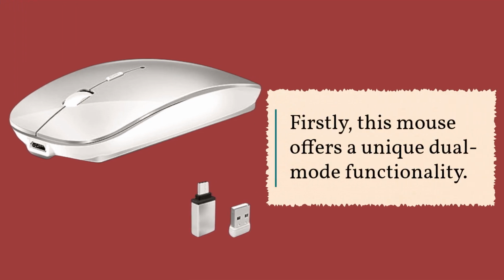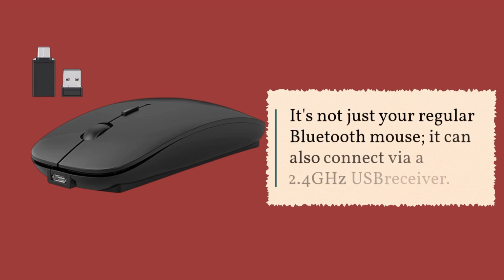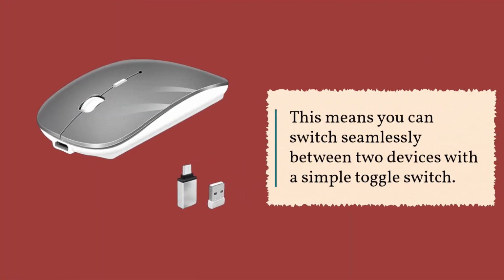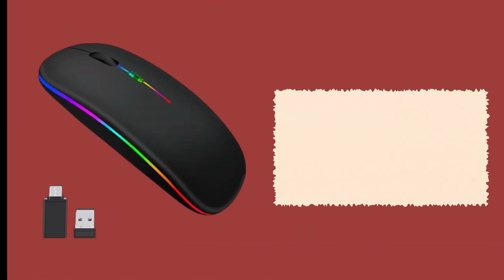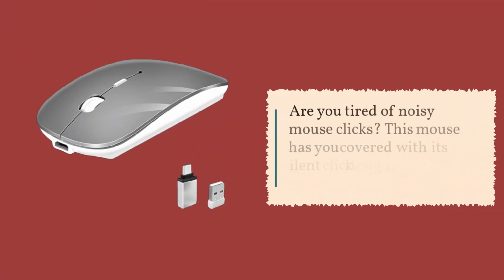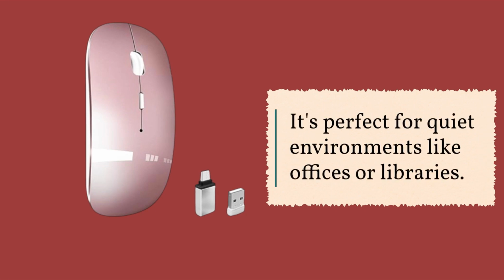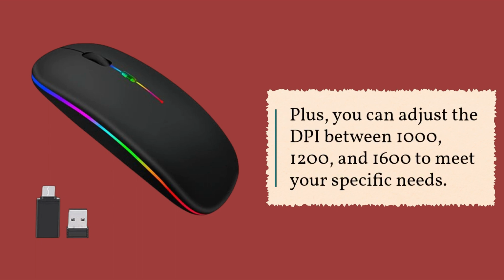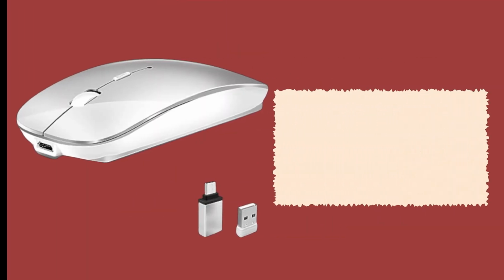Silent and Cordless Precision: Vxeei Wireless Bluetooth Mouse Review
Amazon Product Name : Vxeei Wireless Bluetooth 5.2 Dual Mode Mouse

In this review, we take a closer look at the Vxeei Wireless Bluetooth 5.2 Dual Mode Mouse. This sleek and silent cordless mouse is designed to enhance your computing experience with its advanced Bluetooth 5.2 technology. We'll explore its features, performance, and ergonomic design to help you decide if it's the right mouse for you. Whether you're a professional, gamer, or casual user, this review will provide valuable insights into the Vxeei Wireless Bluetooth 5.2 Dual Mode Mouse.